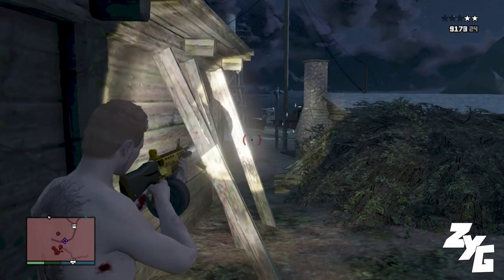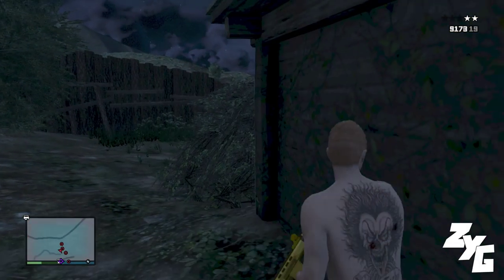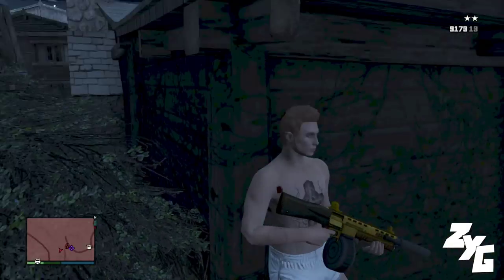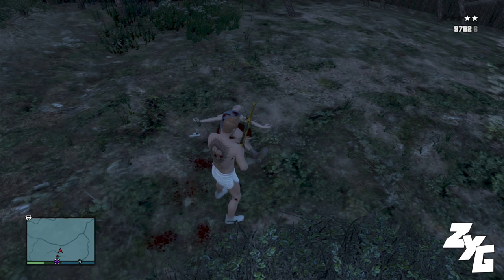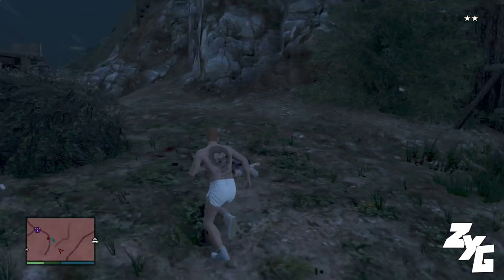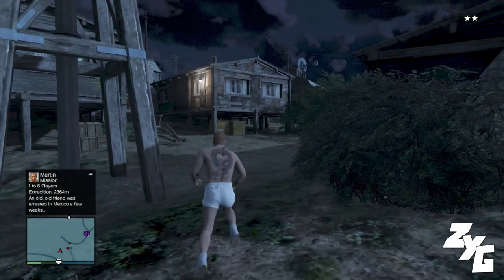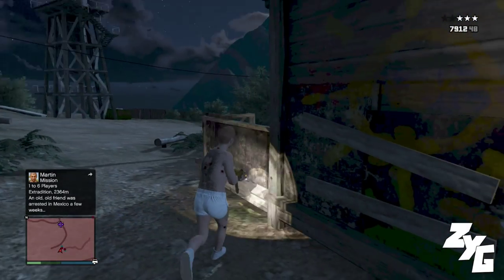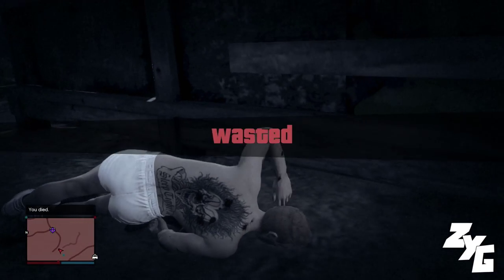GTA 5 "Nude Camp"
Are You Having A Beautiful Day? I Hope So! Welcome Back To The Channel Guys It's Marlinator007 Here, Bringing You Guys Yet Another GTA 5 Trick/ Fun Location.

~The Crew~

★TrueClover6553
☆ ManiacSnow03706
★FaZe PreTzy
☆The Fat Kraken
★Im Never Done

☺ Have A Beautiful Rest of Your Day!